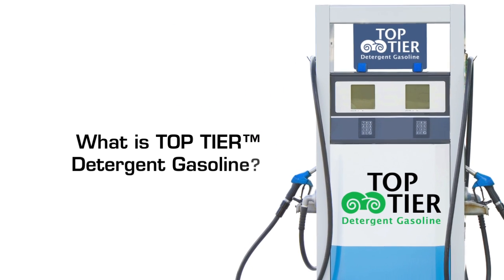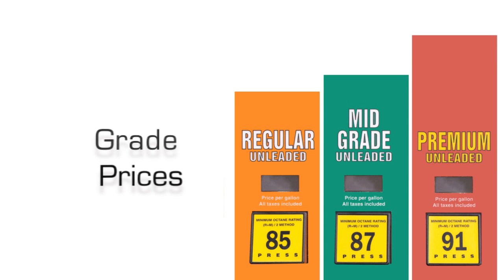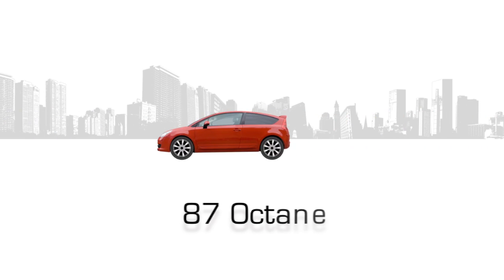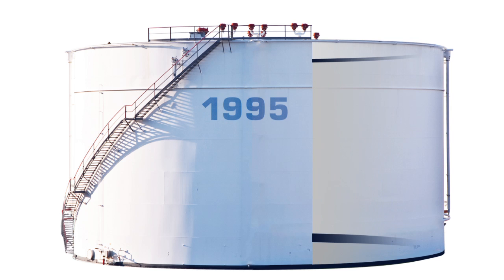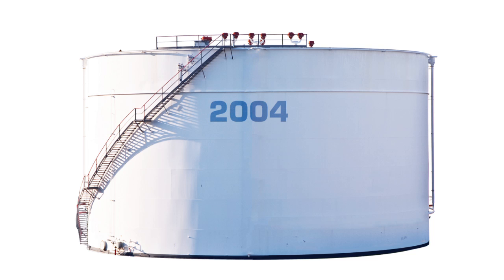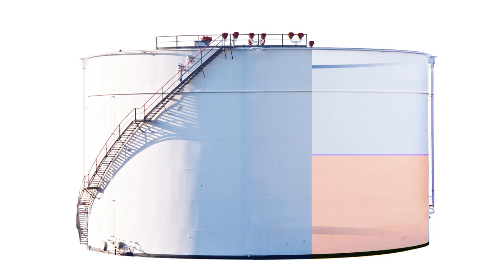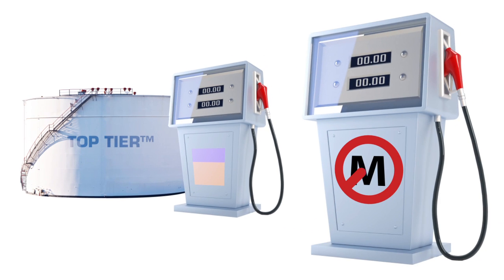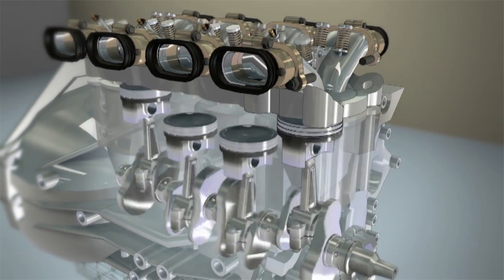What is TOP TIER gasoline ?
Since 1995, all gas in the US is required by law to contain a minimum quantity of deposit control additives to help keep engine components clean, resulting in lower emissions, improved fuel economy and better power in the vehicle.

But in 2004, as engines had already evolved significantly, six automakers (GM, BMW, Toyota, Honda, VW, and Audi) began to recommend higher levels of additive. They felt the current EPA minimum deposit control requirements did not ensure optimal engine performance, especially given their ever-advancing engine designs. These automakers came up with a new standard for gasoline with greater deposit control performance. This higher quality gasoline standard is known as TOP TIER.